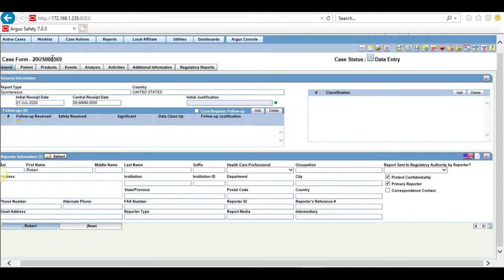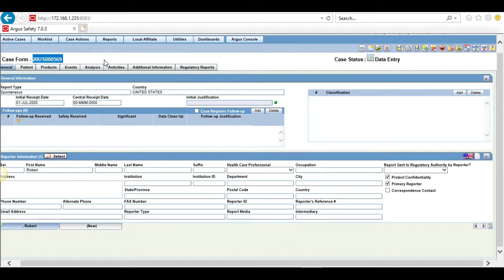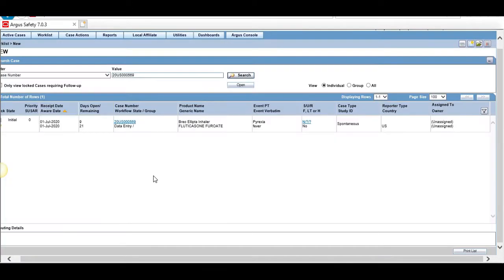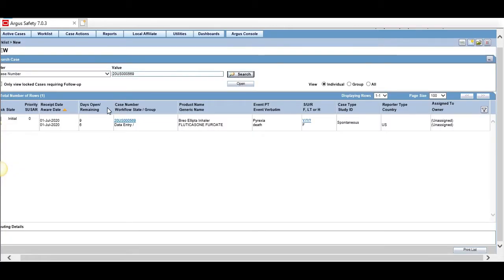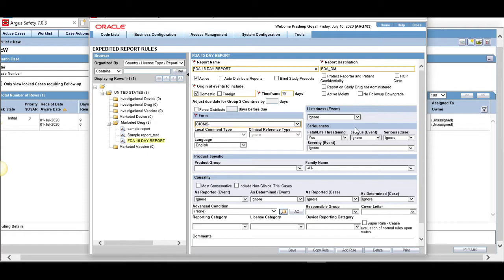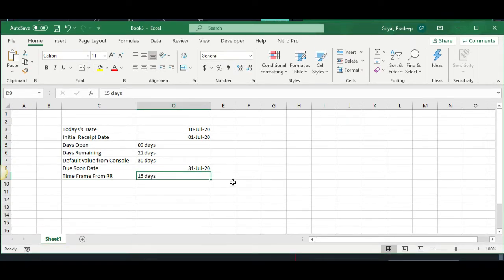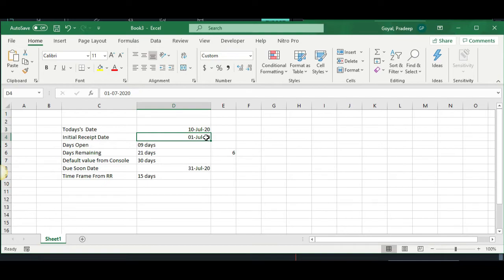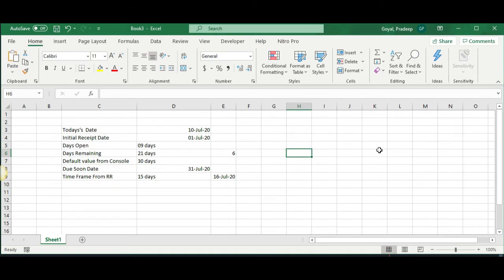Argus Safety Scheduling Check Service Tutorial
In this tutorial, we will learn about both the technical and the functional definition of the the Scheduling Check Service.